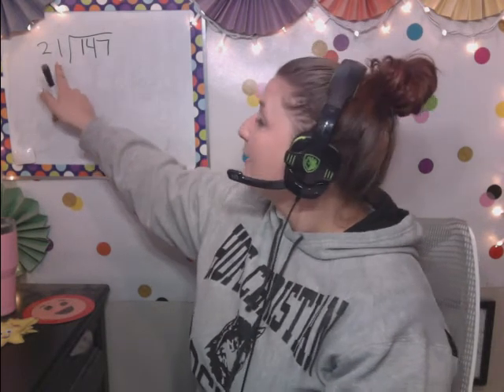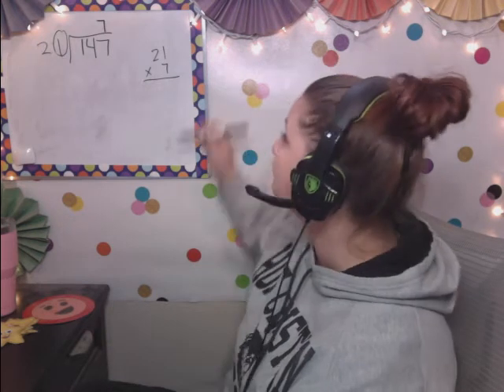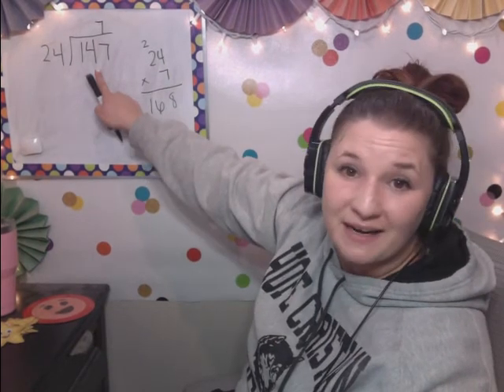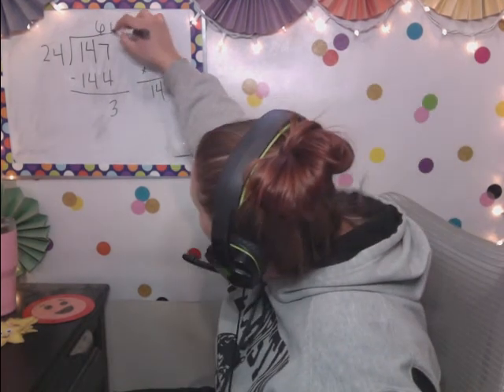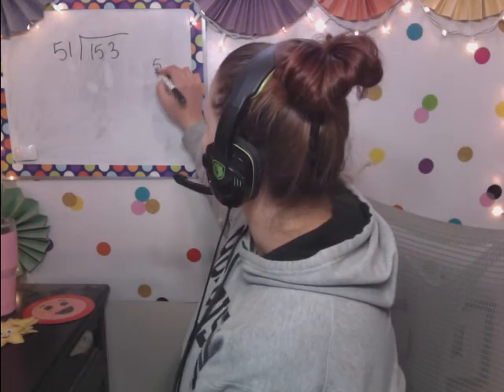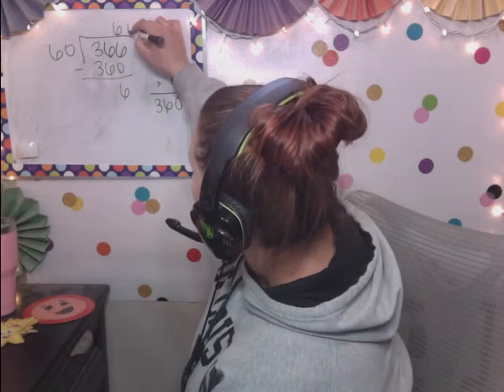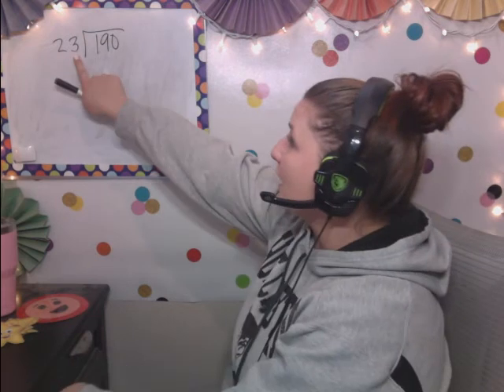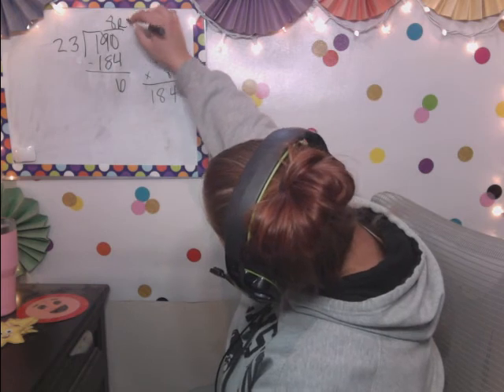Math L 40